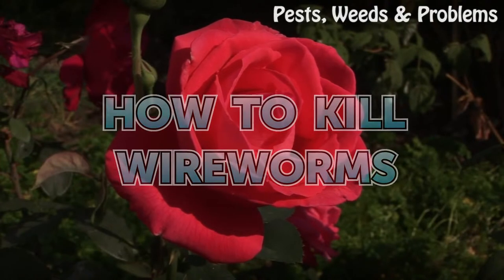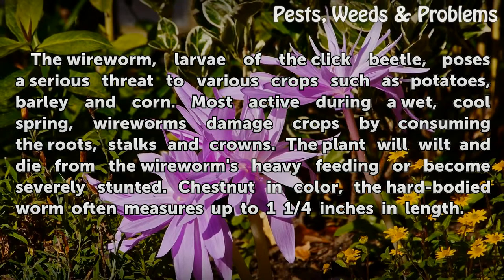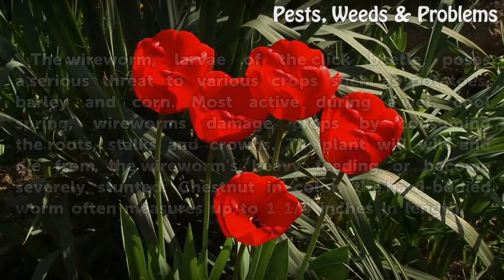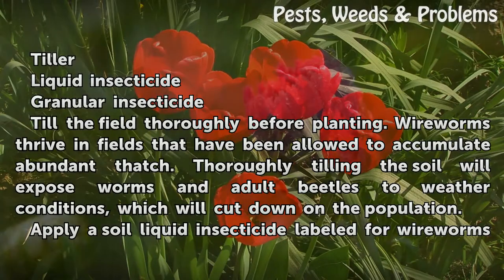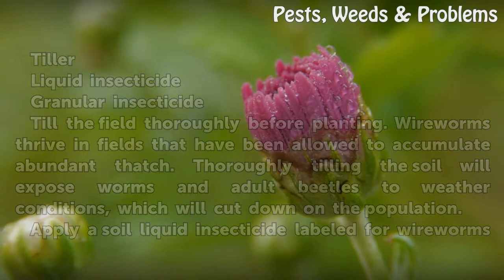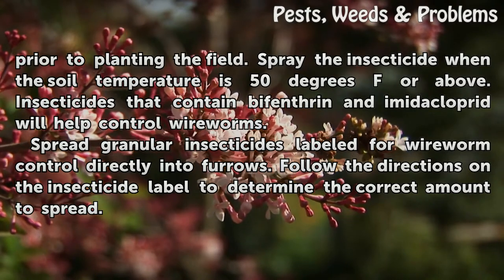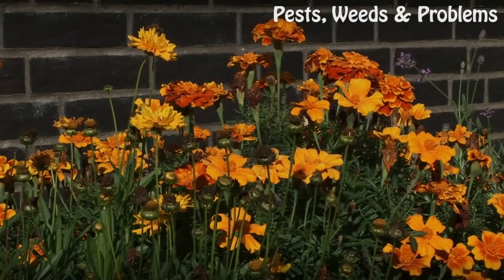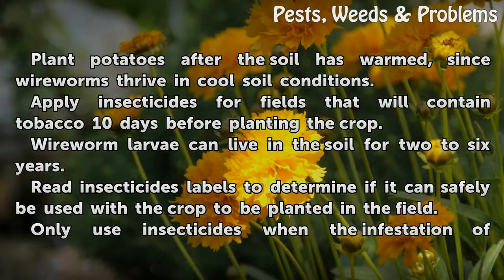How to Kill Wireworms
How to Kill Wireworms. The wireworm, larvae of the click beetle, poses a serious threat to various crops such as potatoes, barley and corn. Most active during a wet, cool spring, wireworms damage crops by consuming the roots, stalks and crowns. The plant will wilt and die from the wireworm's heavy feeding or become severely stunted. Chestnut in...

Table of contents How to Kill Wireworms
Things You'll Need 00:45
Tips & Warnings 01:38